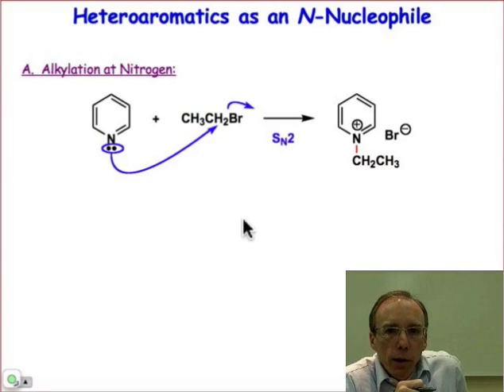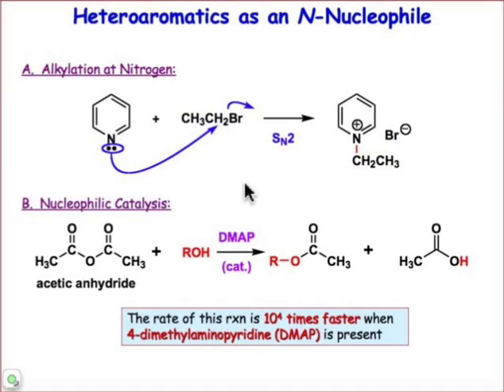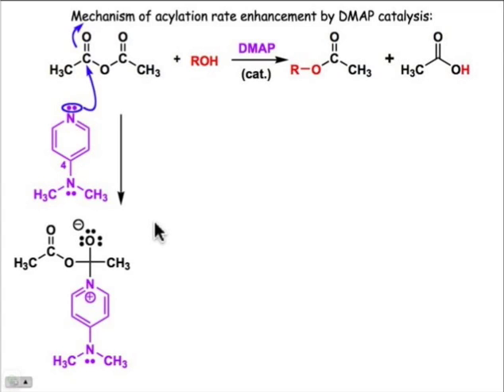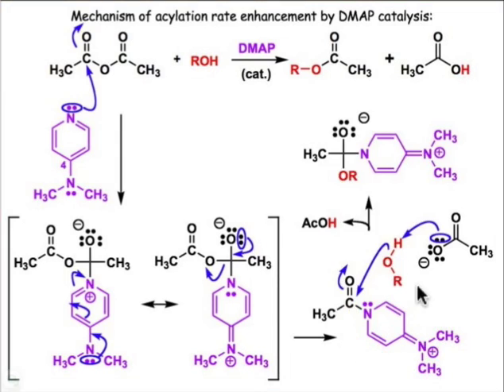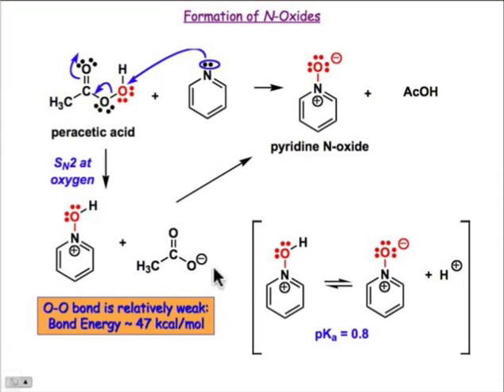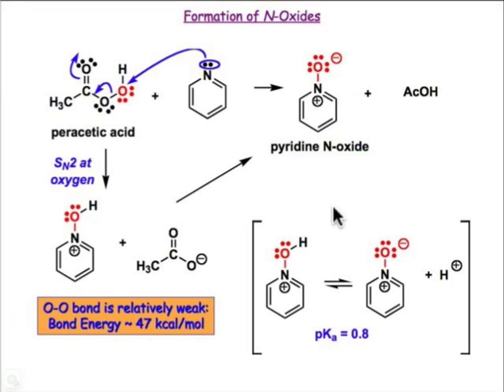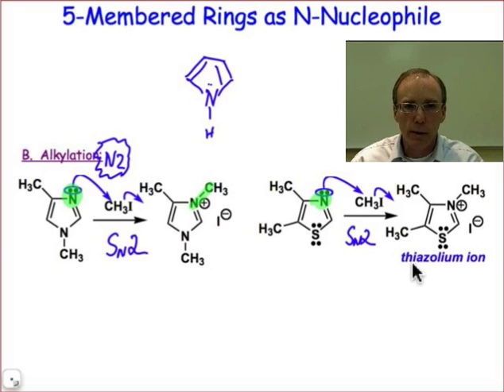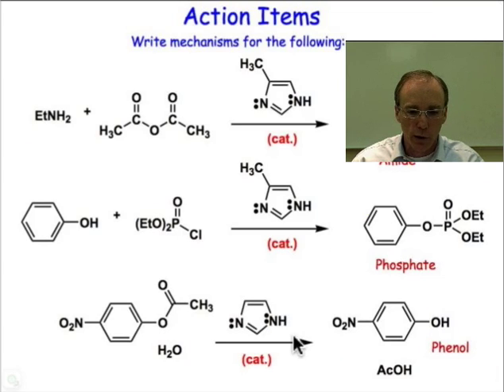Heteroaromatics as N-Nucleophiles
What are the various ways in which nitrogen atoms in heterocycles can behave as nucleophiles?